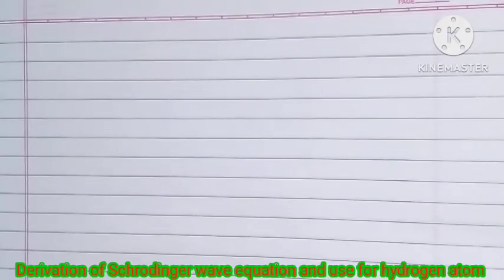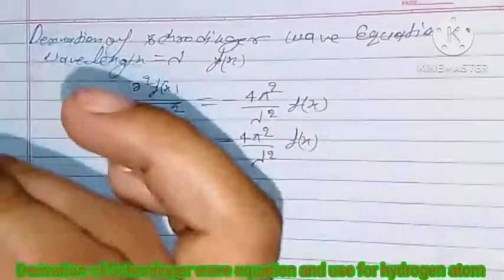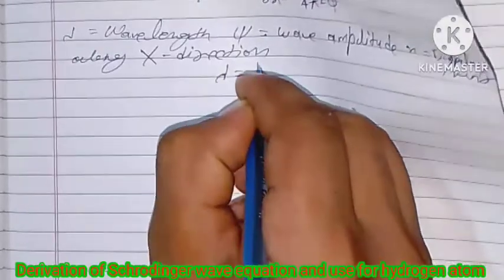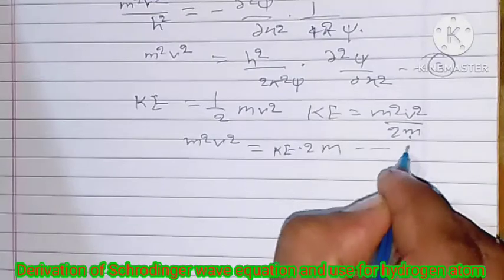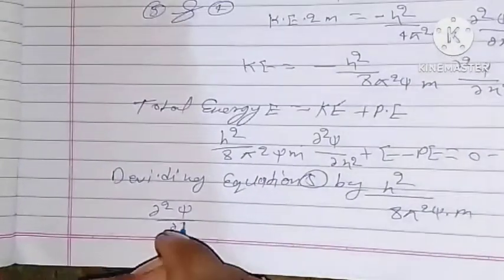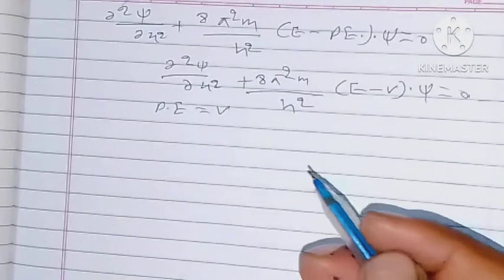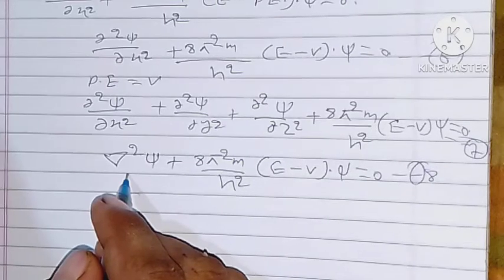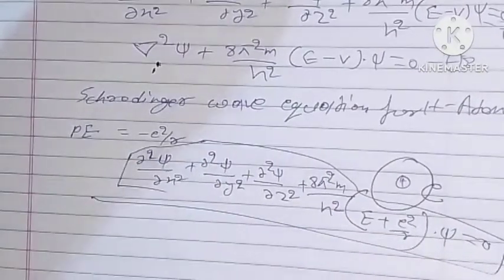Derivation of Schrodinger wave equation and use for hydrogen atom lecture no.8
atomic structure
derivation of Schrodinger wave equation
Schrodinger wave equation derivation
Schrodinger wave equation use for hydrogen atom